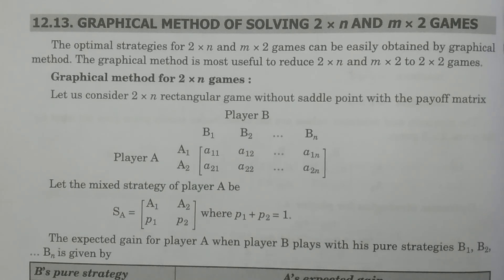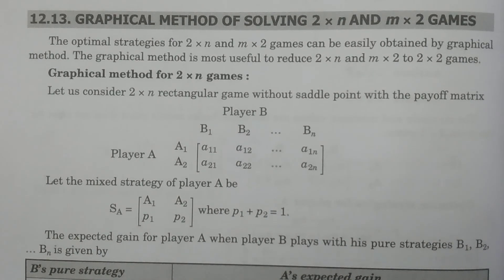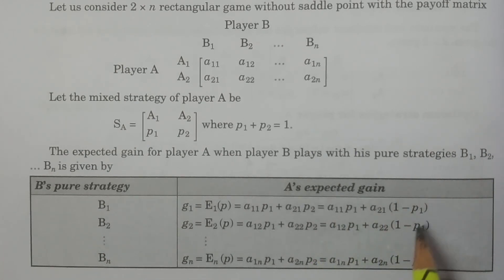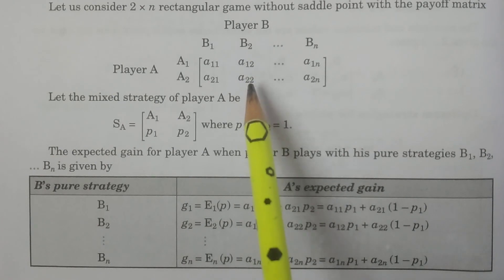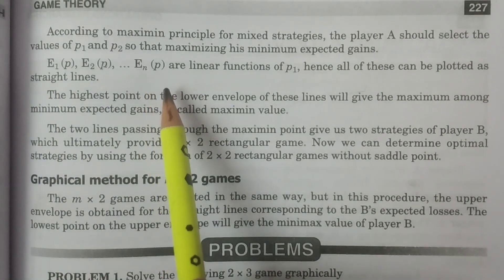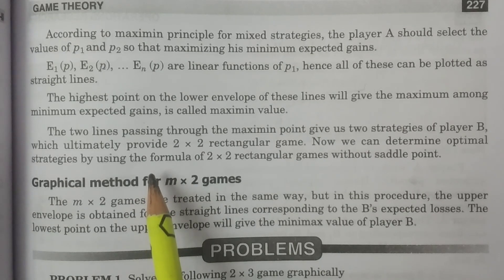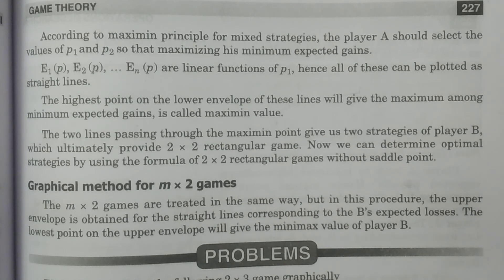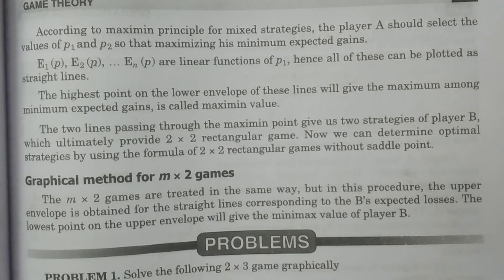Graphical method for solving 2×n games and m×2 games - BSc Statistics